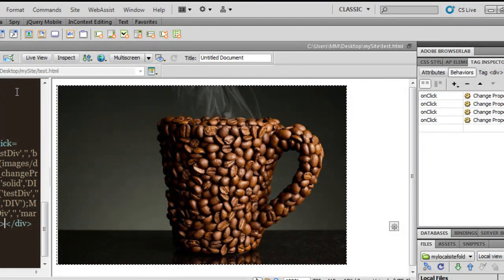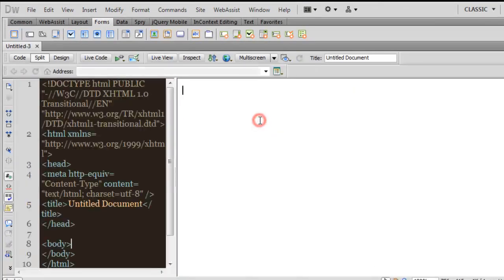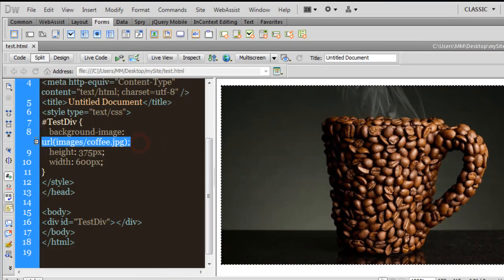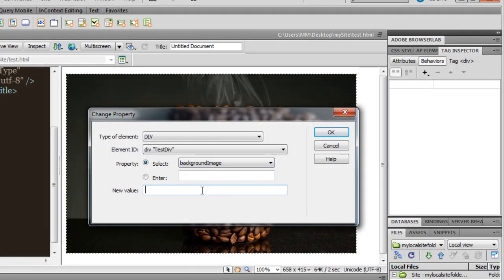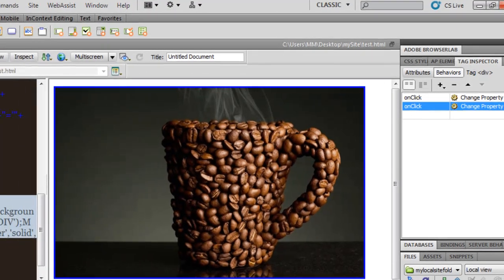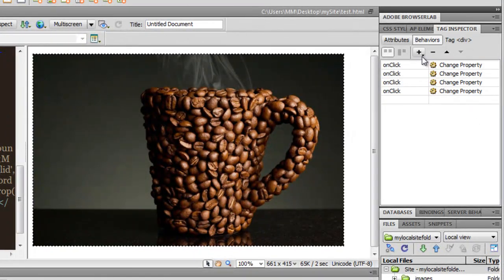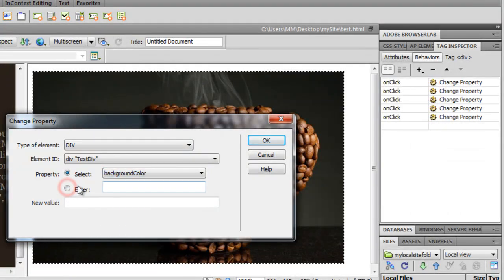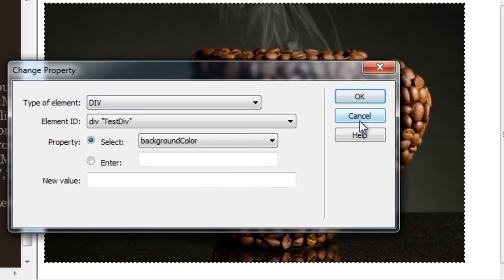Dreamweaver Behaviors : Change Property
This is how you can change  the properties using ready javascript functions in dreamweaver
mohit manuja
Trainer -mumbai